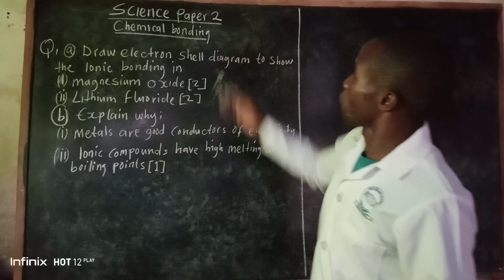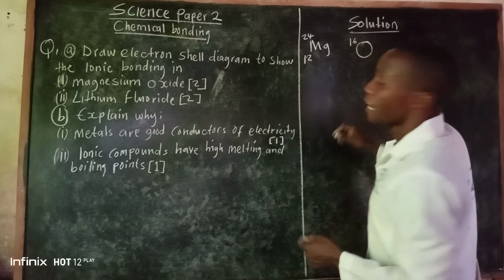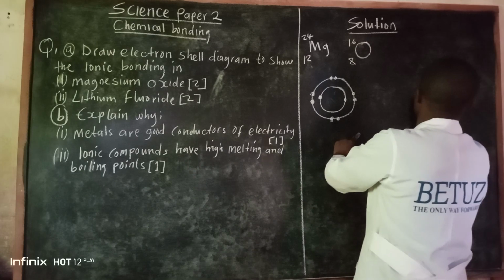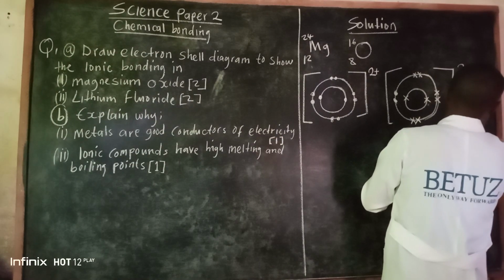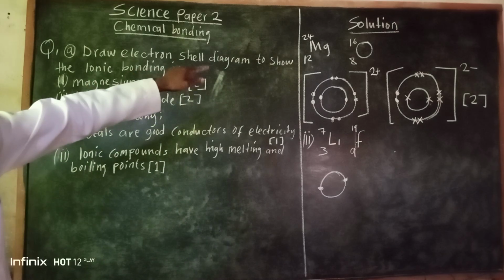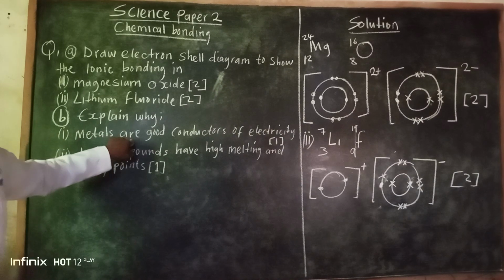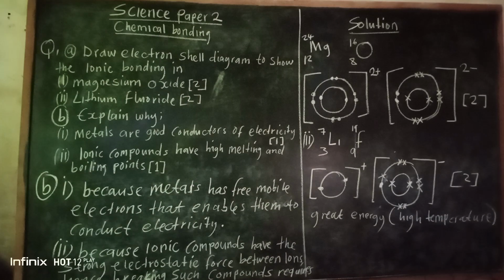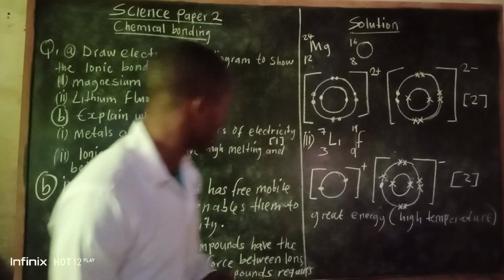Science Paper 2